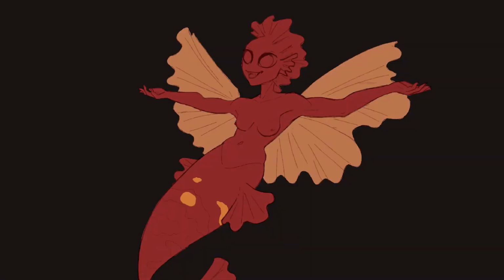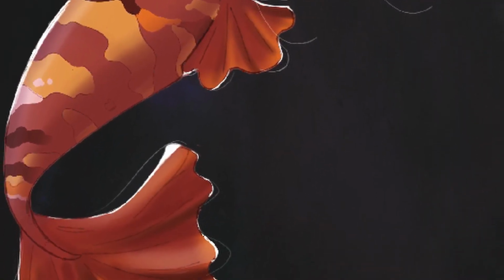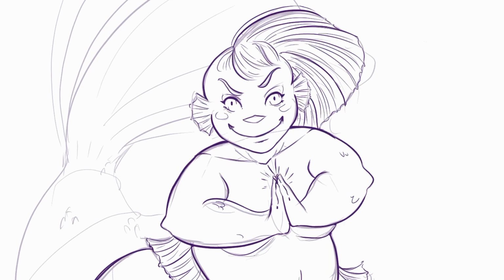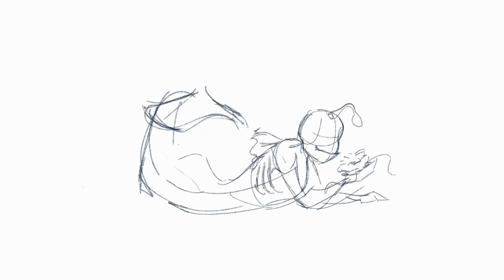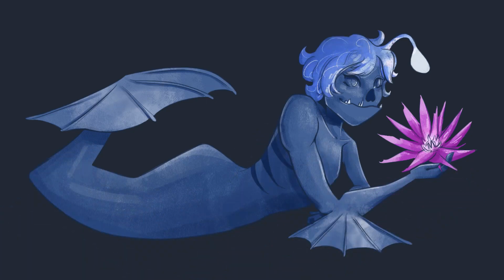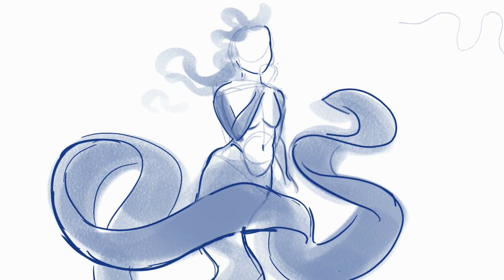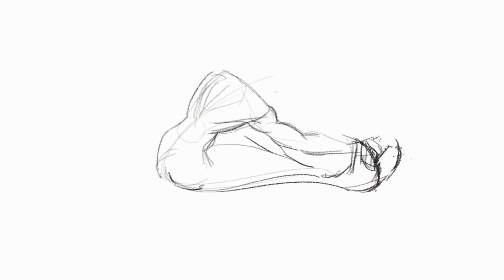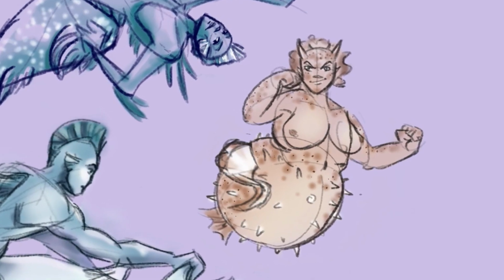The first Week of MerMay 🐠 | Designing DIVERSE Merfolk Characters 🐙🐟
It's MerMay! A monthly drawing challenge where you draw a Merperson each day! In this video I show you the process of the designs I've made during the first week of MerMay 2021 :)

MY LINKS

"Did you know? A majority of blind people have remaining vision. So have I. Blindness is a spectrum!"